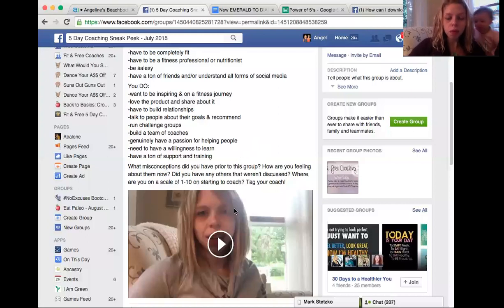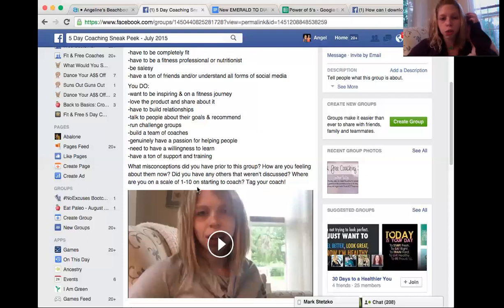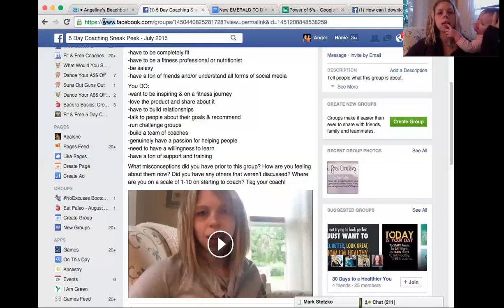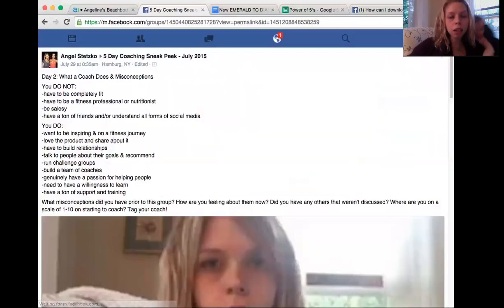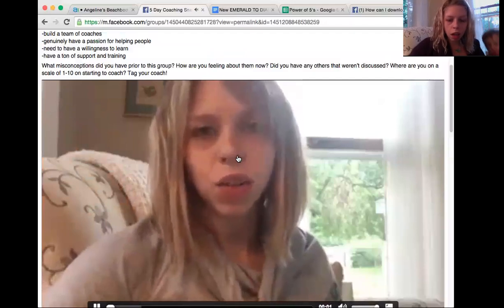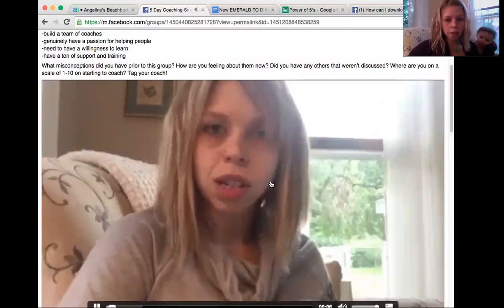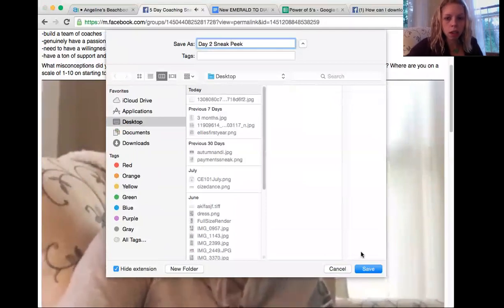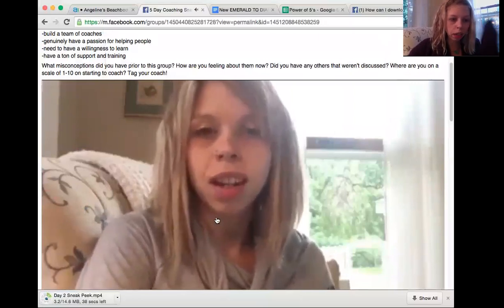How to Save a Video From Facebook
How to save a video directly from Facebook to your computer that you can save or upload to YouTube.